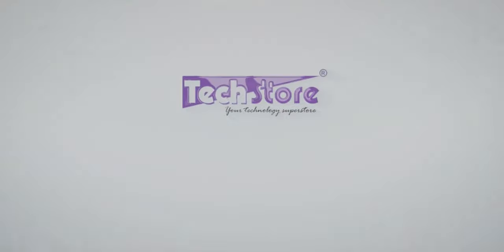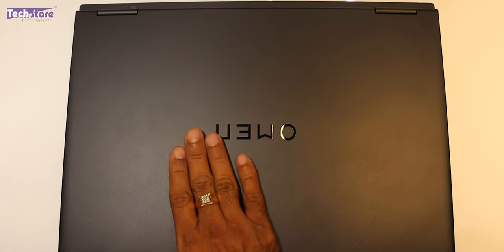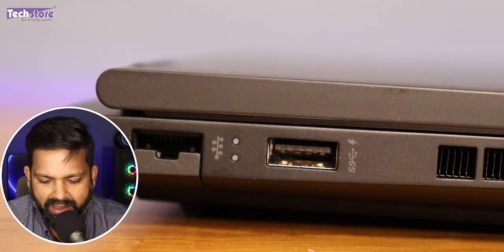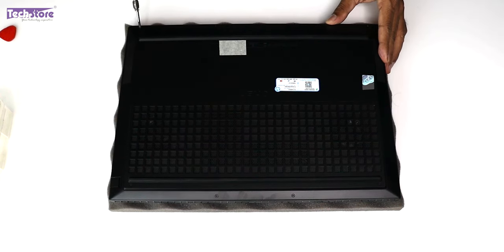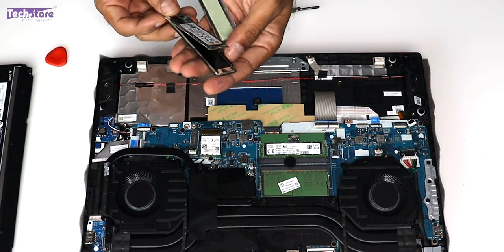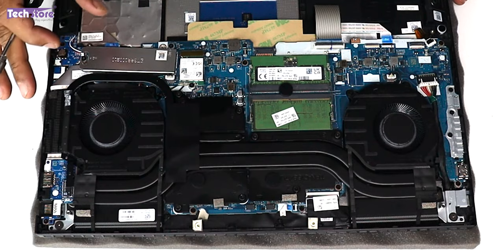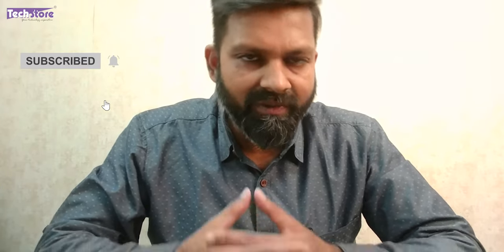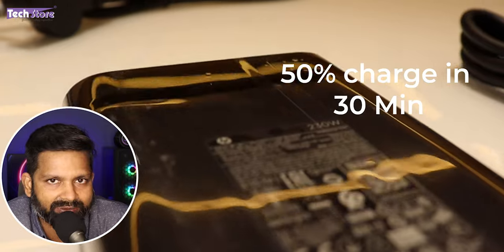HP Omen 16 Review Ryzen 7 7840HS , RTX 4050 ✅ Best Gaming Laptop Under 100000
Hp omen is one of the best gaming laptop , when it comes to performance the laptop stands out of the competition with its good thermal capacity , because it has an very powerful processor which mean it will need an better cooling system , the stronger the cooling system , the better would be the performance , and this laptop excels in that
Moreover, it boasts a sleek design and an impressive display that enhances the overall gaming experience. Its keyboard is also gamer-friendly with well-spaced keys and
The laptop also offers a high refresh rate for smooth gameplay and a durable build that can withstand intense gaming sessions. Additionally, its high-quality speakers deliver immersive audio, further elevating the gaming experience
Music from Uppbeat (free for Creators!)